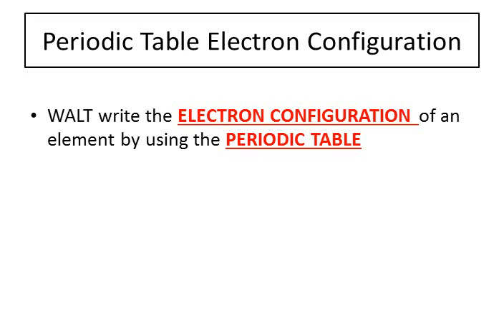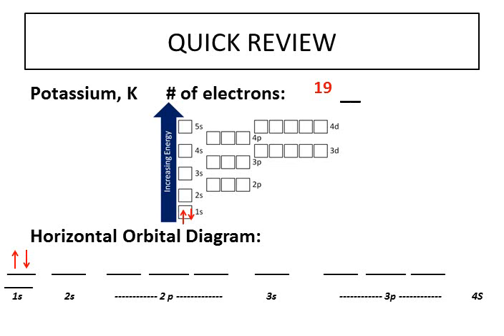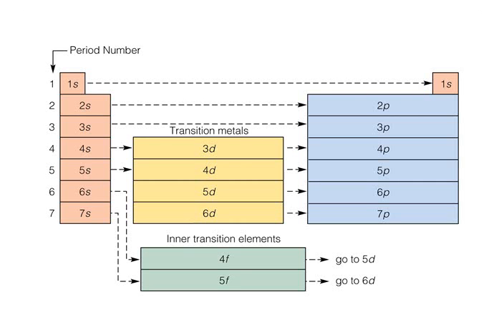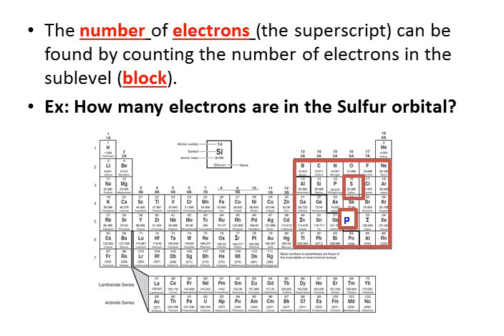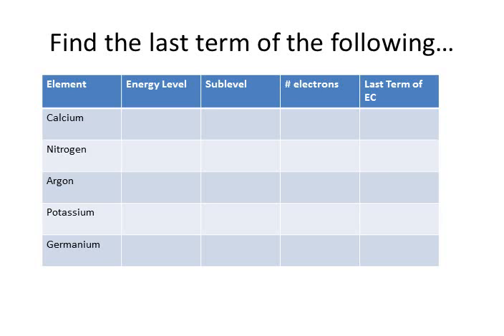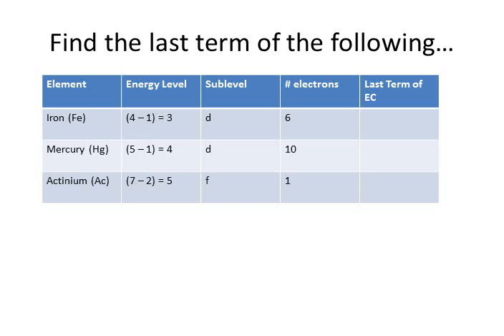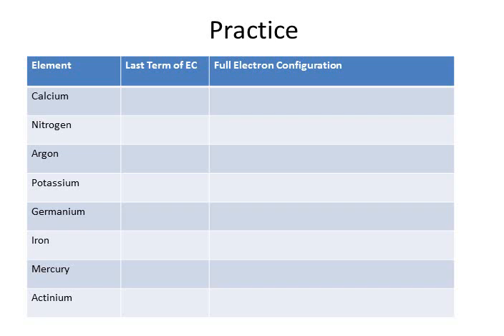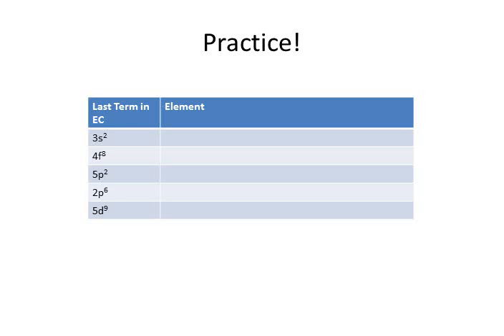Electron Configuration using a Periodic Table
We are learning to write the electron configuration of an element by using the periodic table.